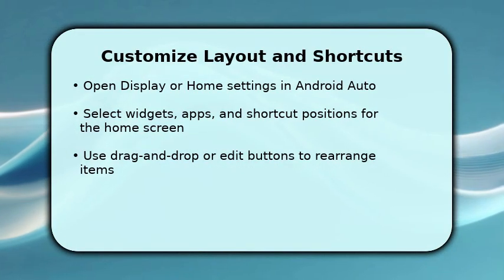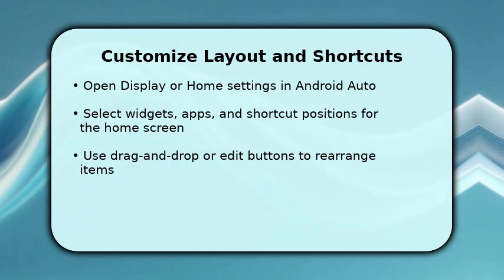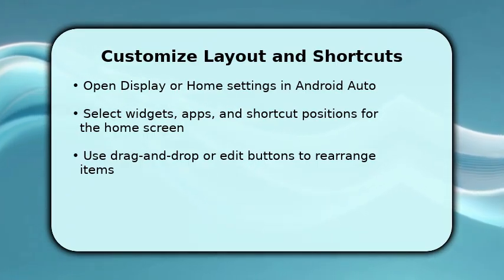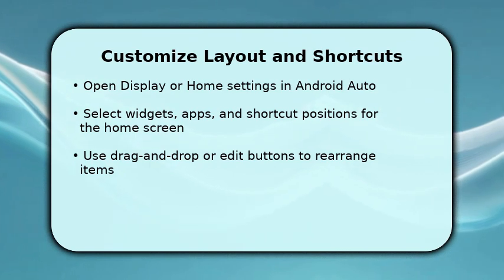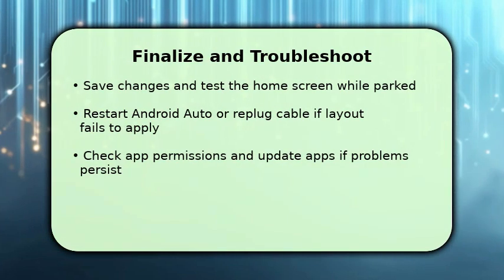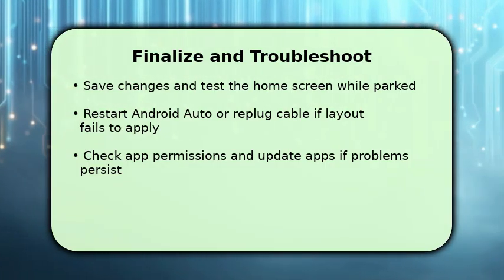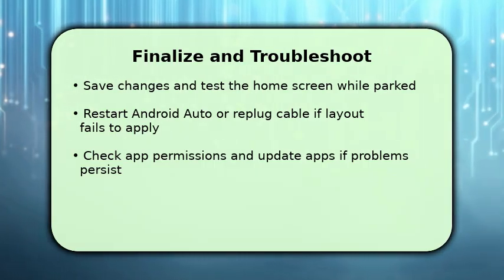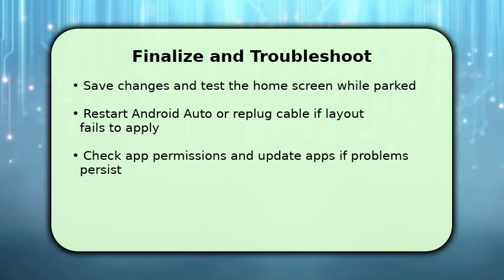How to Change Android Auto Home Screen - Step by Step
Learn the step-by extricate process of changing your Android Auto home screen with our detailed guide. Discover how to personalize and optimize your driving experience by customizing widgets, shortcuts, and themes directly on your car's display.

Android Auto, change Home Screen, car interface tutorial, custom Android Auto home screen setup, optimize mobile dashboard, automotive UI personalization guide